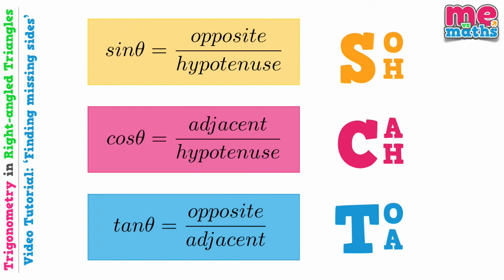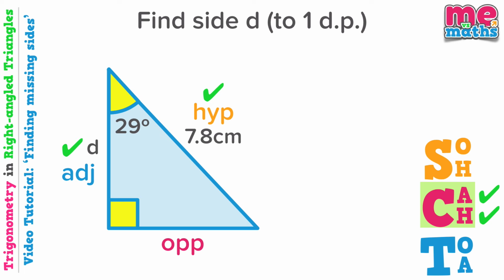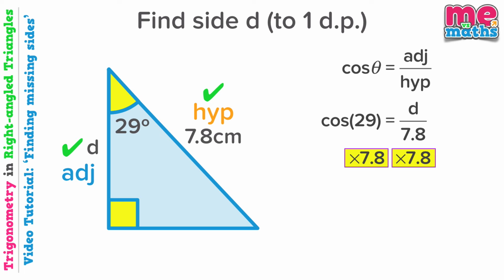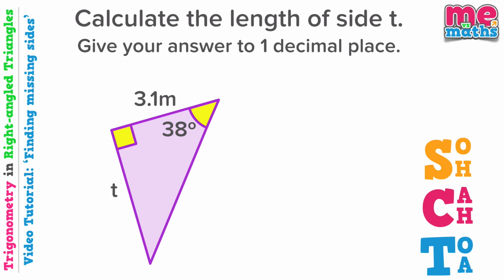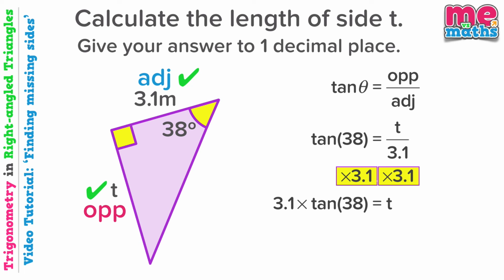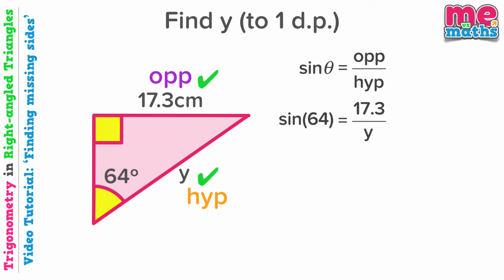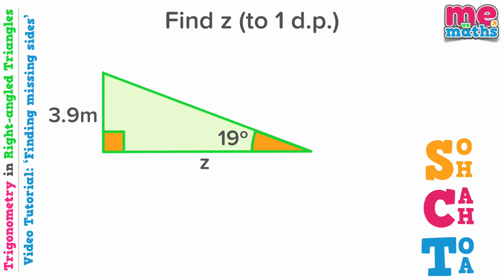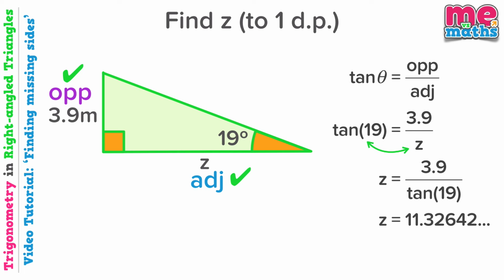Finding Sides - Trigonometry in Right Angled Triangles (SOHCAHTOA) - Tutorial/Revision (3/5)